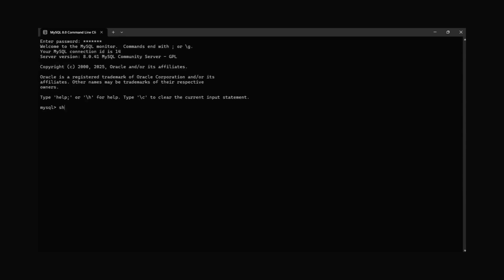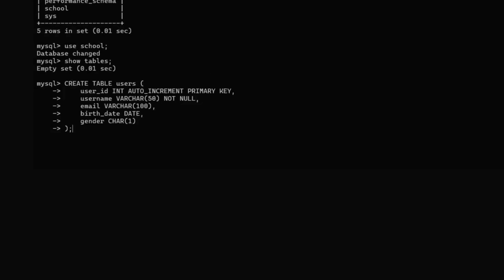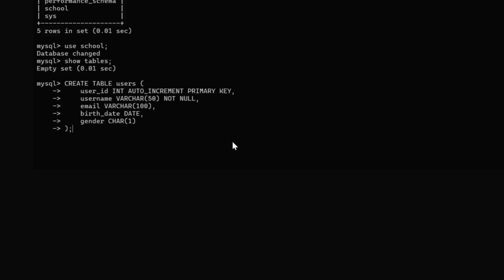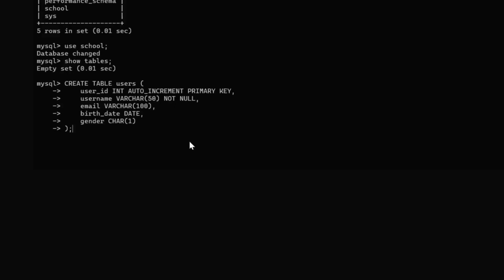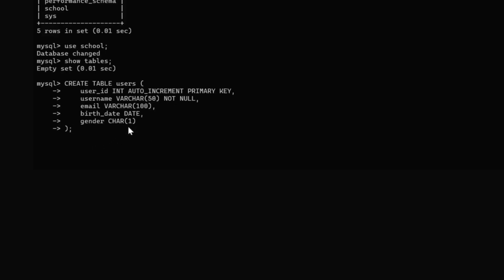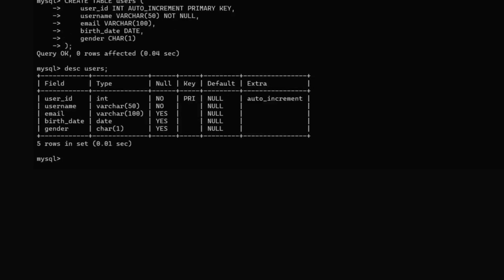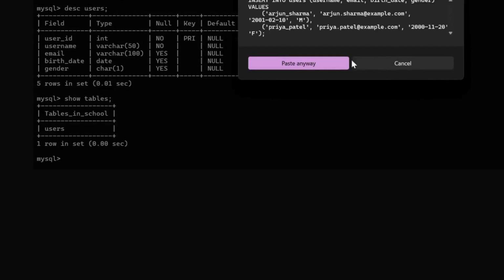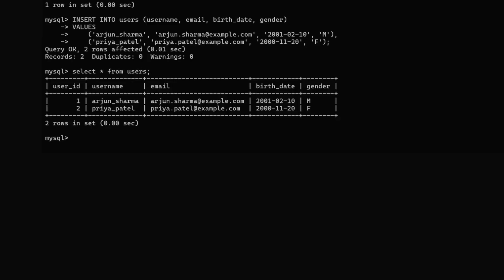MySQL Table Creation Explained! | Data Types INT, VARCHAR, CHAR, DATE & More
🔹 What You'll Learn:
✅ How to create a MySQL table using CREATE TABLE
✅ Explanation of different data types (INT, VARCHAR, CHAR, DATE)
✅ Setting AUTO_INCREMENT for unique user IDs
✅ Using SHOW TABLES; to verify table creation
✅ Inserting data using INSERT INTO and verifying it with SELECT
step-by-step process of creating a MySQL table using different data types like INT, CHAR, VARCHAR, and DATE. Whether you're a beginner or just need a quick refresher, this tutorial will help you understand how to structure your database tables efficiently.

By the end of this video, you’ll be able to confidently create and manage MySQL tables in your database!
informatics Practices
computer science